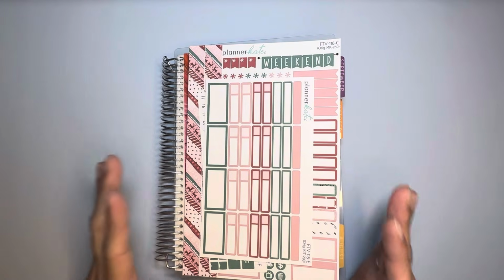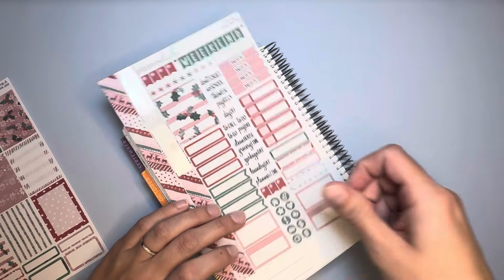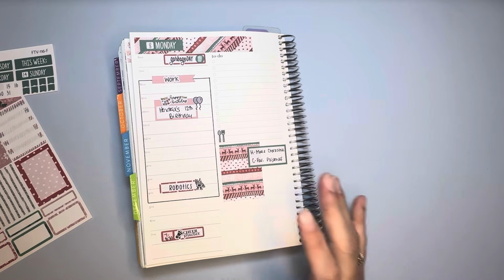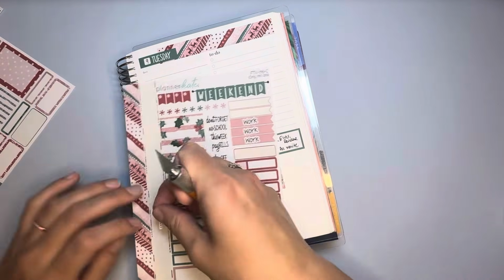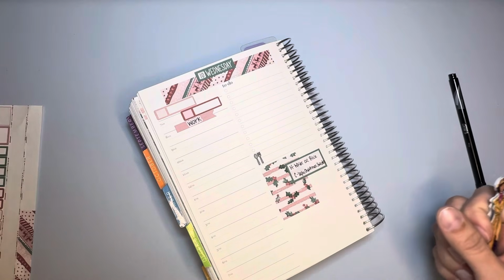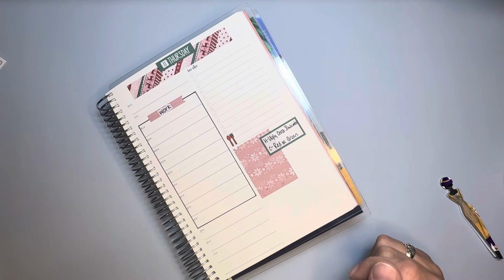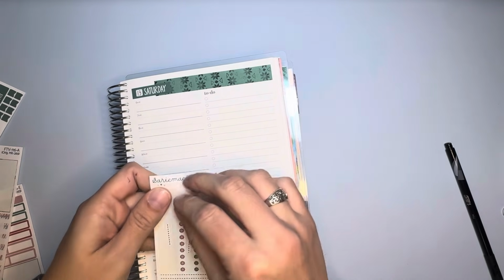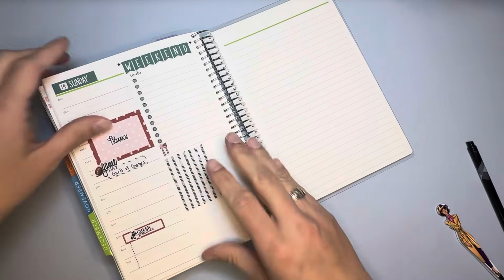🎄 Daily Plan With Me | Erin Condren Daily Duo + Planner Kate Stickers 🎄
Join me for a festive Daily Plan With Me using my Erin Condren Daily Duo planner and a gorgeous Christmas-themed kit from Planner Kate! In today’s video, I’m setting up my day with functional stickers, holiday washi, and cozy winter vibes to stay organized and on track.

Whether you’re looking for daily planning inspiration, holiday planner ideas, or want to see how I use Planner Kate stickers in the EC Daily Duo, this video is perfect for you!

✨ What you’ll see in this video:
• Daily layout setup in the Erin Condren Daily Duo
• Planner Kate holiday sticker kit in action
• Functional planning, to-dos, and festive decoration
• Cozy Christmas planning inspiration